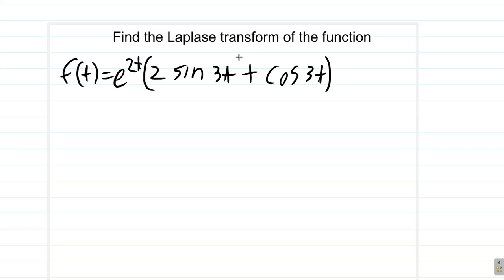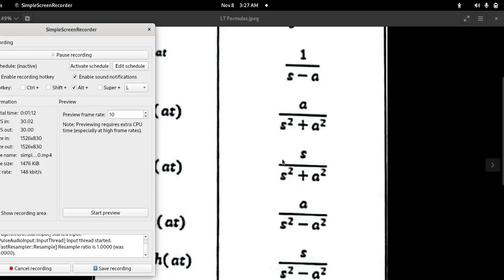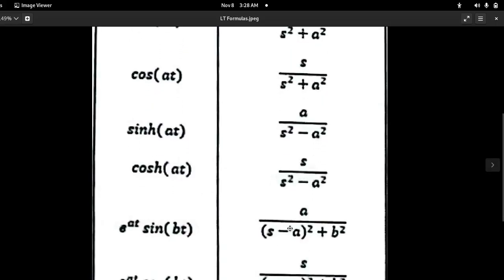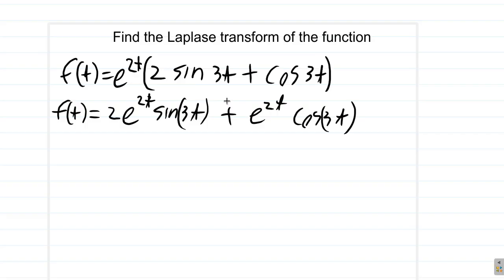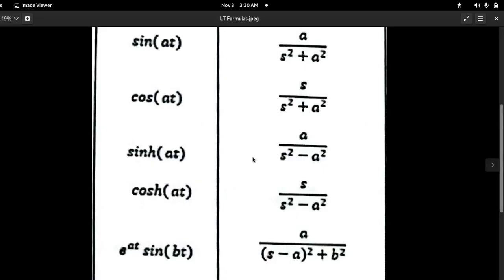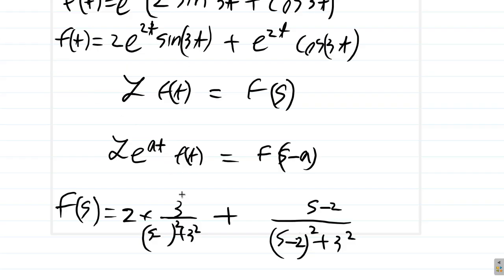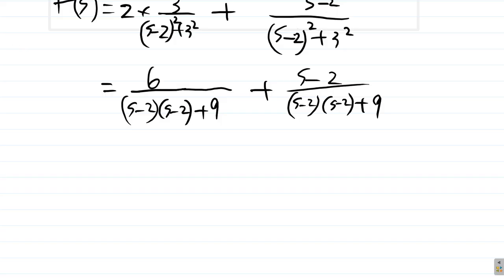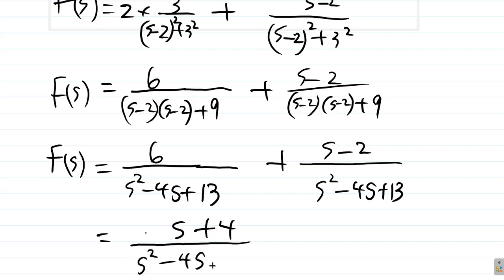Laplace Transforms Engineering Calculus 1 1224 Q5Aii